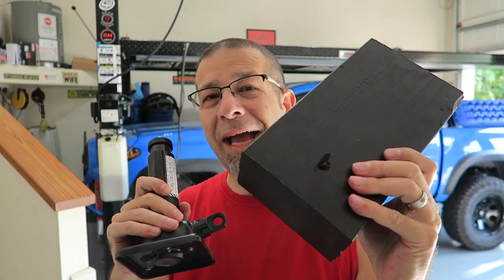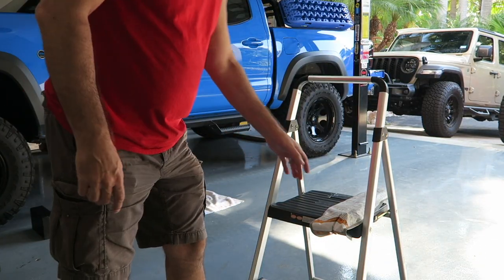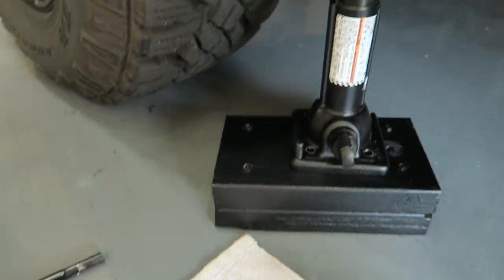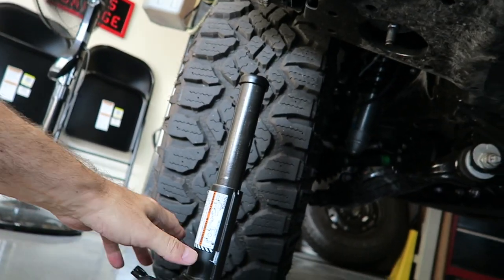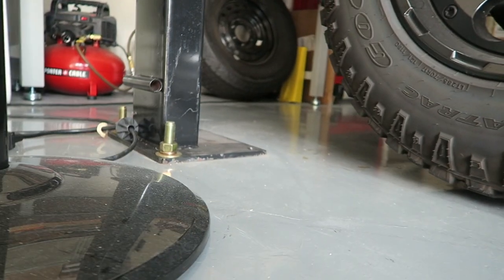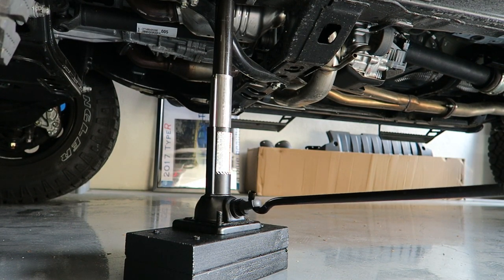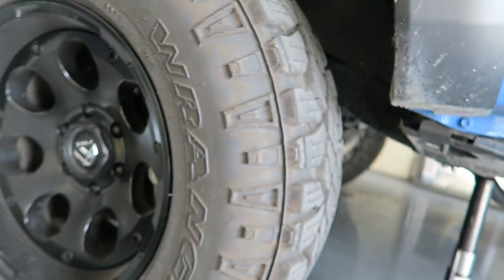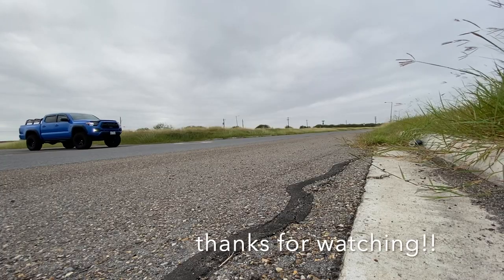Toyota Tacoma Homemade Jack Extension Test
Toyota Tacoma Homemade Jack Extension Test.  Is my Toyota Tacoma jack extension dangerous and does it even work?  Recently I made a jack extension for my lifted Tacoma.  Since my truck is lifted, the OEM bottle jack was basically useless!  Let's test my jack extension to see if it works or if it's dangerous!  What do you think?

My Tacoma Lift On The FRONT:
(Commissions Earned)